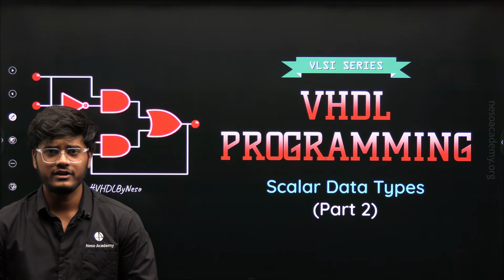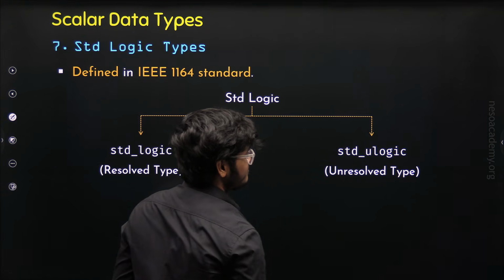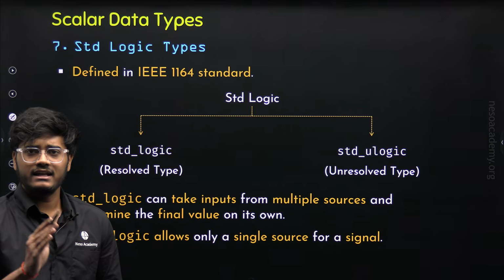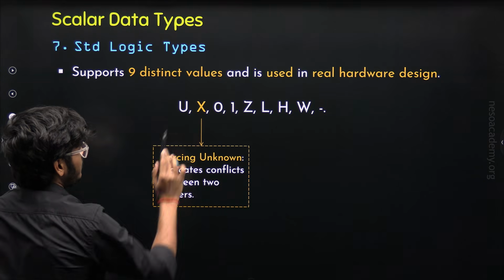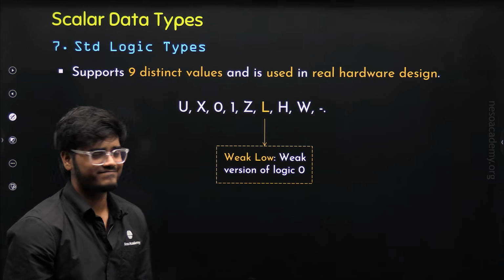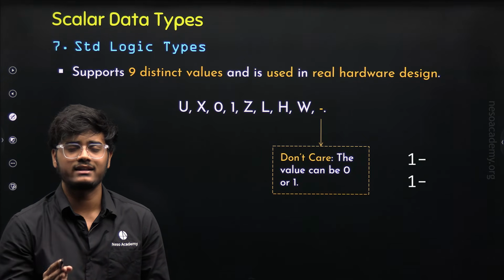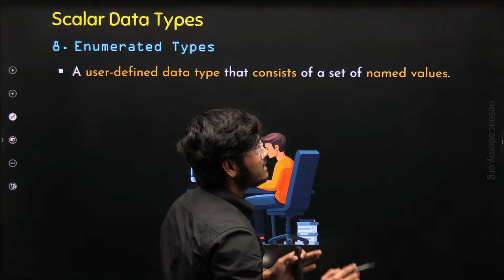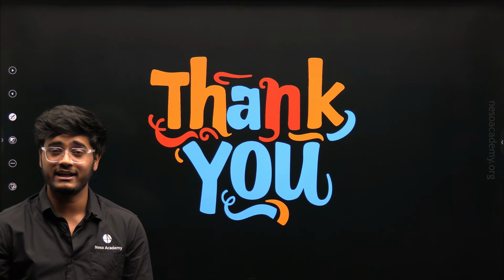Scalar Data Types in VHDL (Part 2)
VHDL Programming: Scalar Data Types in VHDL (Part 2)
Topics discussed:
1. Scalar Data Types in VHDL:
    vii. Std Logic Types
    viii. Enumerated Type.